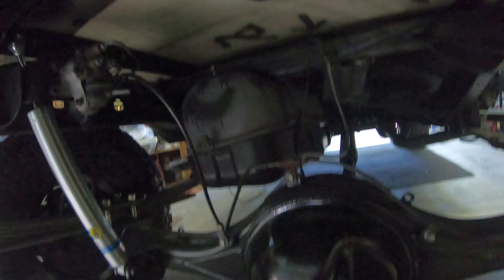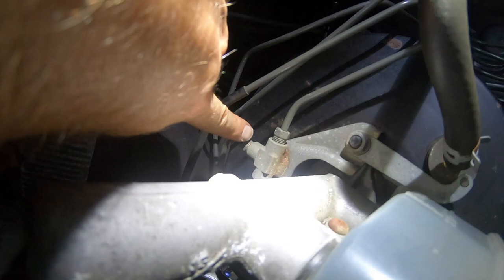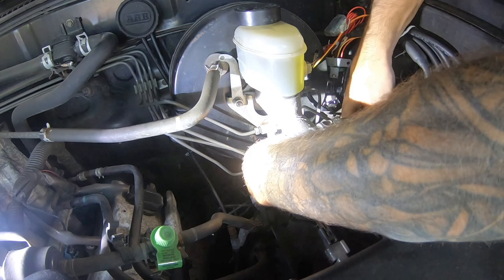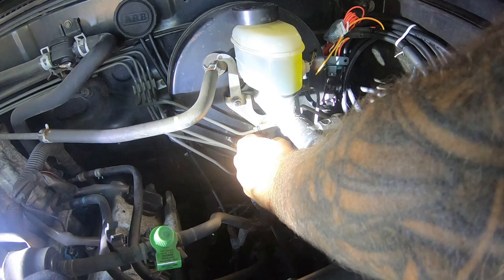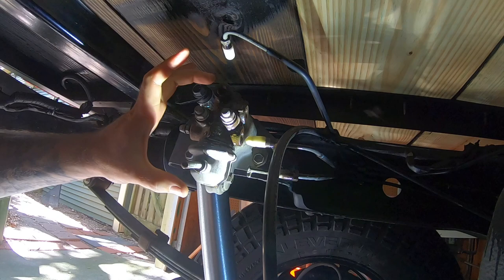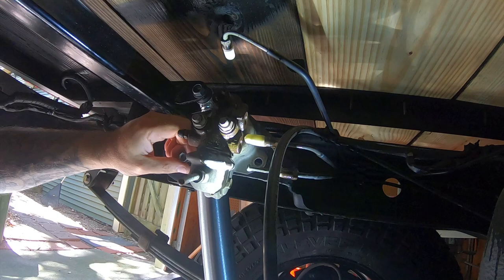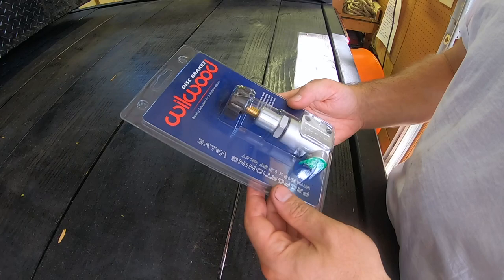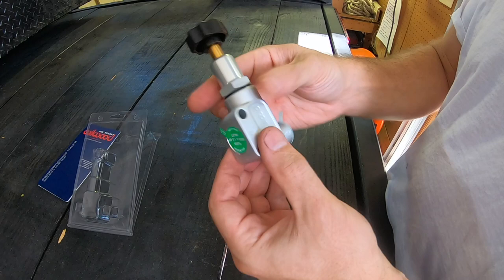LSPV swap for better braking. PLEASE CHECK DESCRIPTION FOR IMPORTANT INFO!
*PLEASE NOTE!* The wilwood valve requires two, M10x1 bubble to M10x1 inverted, flare adapters to be used on the stock toyota lines. I forgot them when filming, but went back and installed them after. Do not crank down the lines directly into the valve without these adapters, or you risk damaging your lines, or the valve! Adapters can be found here: